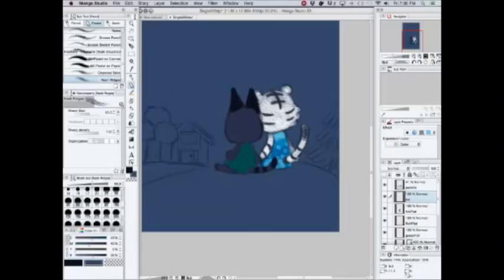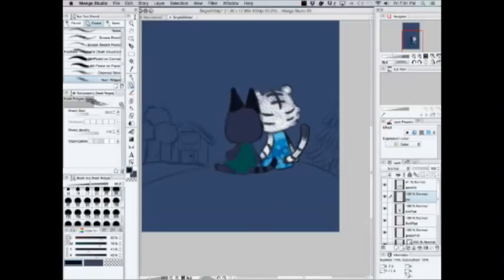KikiRolf Part 3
Drawing an illustration of Animal Crossing characters Kiki and Rolf!